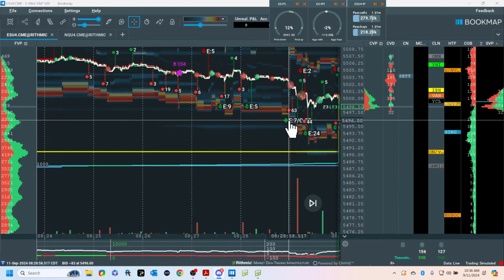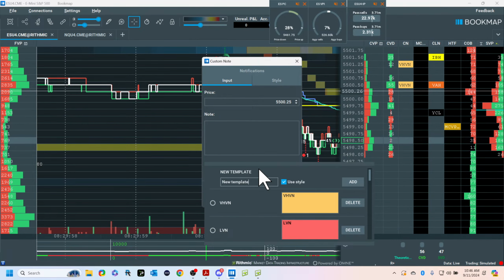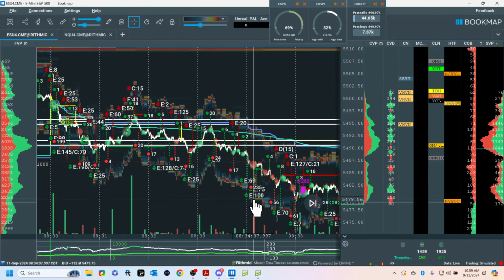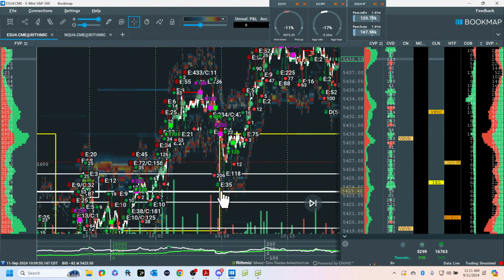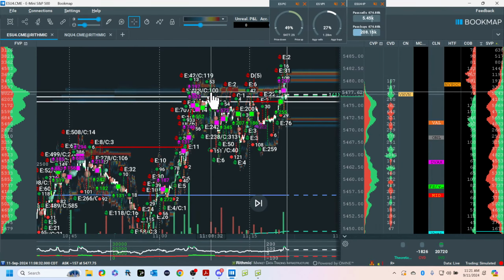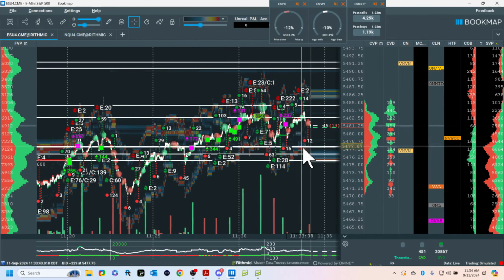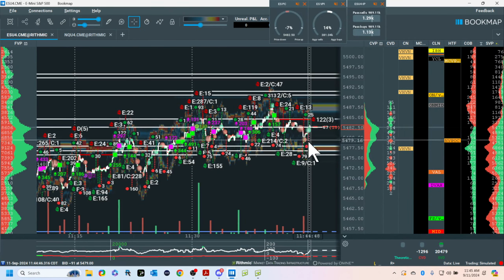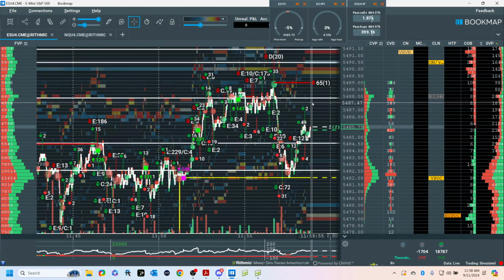Live Streaming Futures with Tom B at the Traders Lab